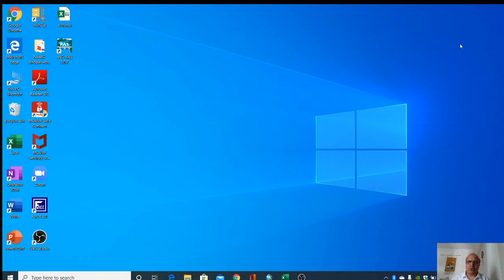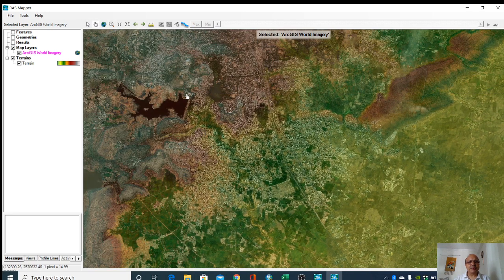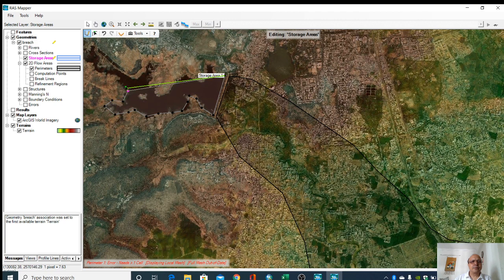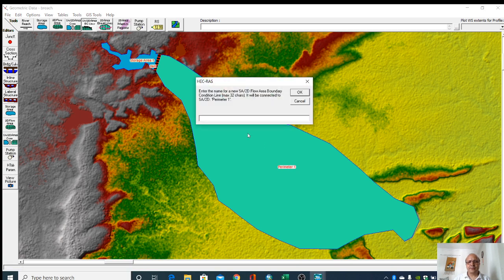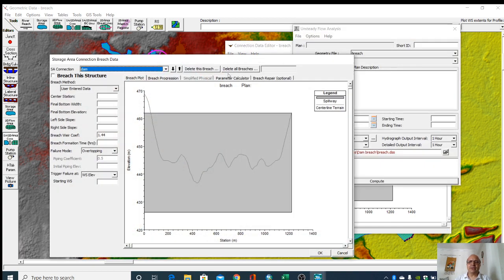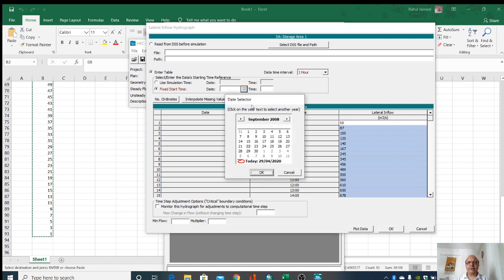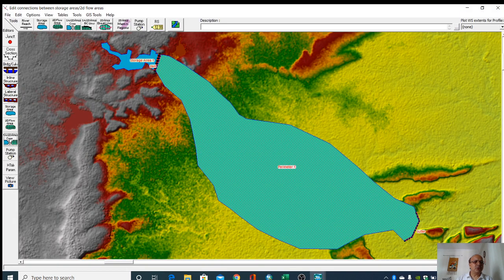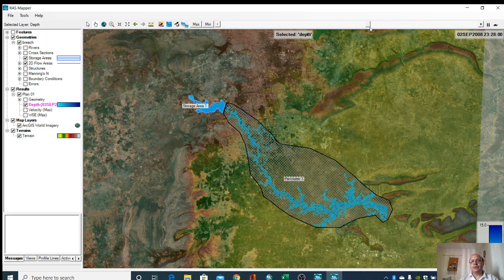HEC RAS Dam Breach Analysis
This example show the application of HEC RAS software for dam breach or break flood inundation down stream a dam. All data used are just to show application